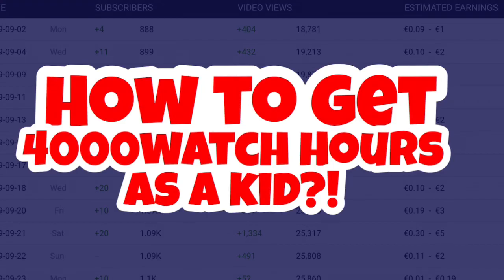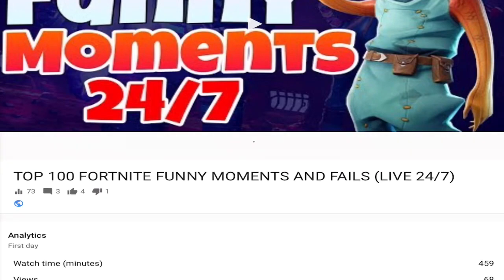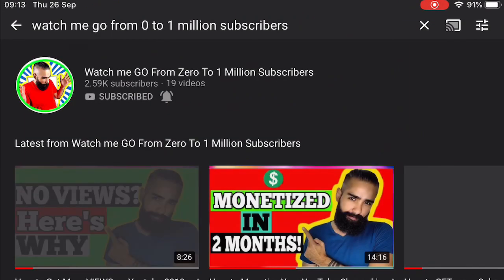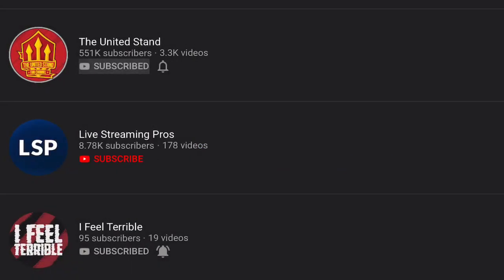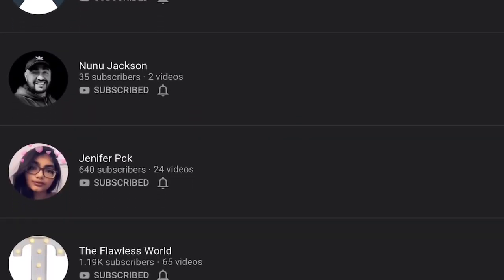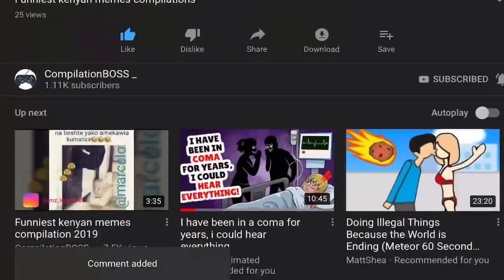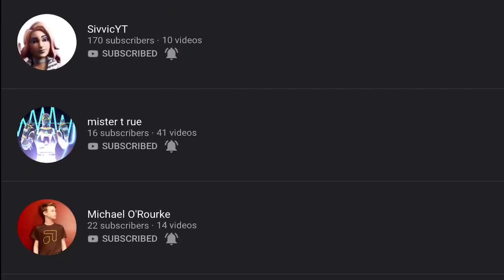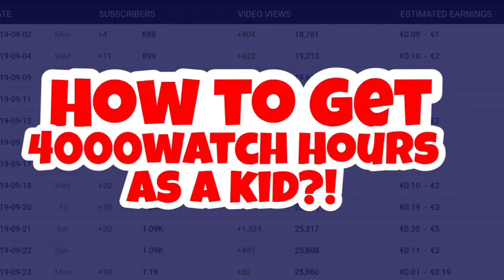How To Get 4000 Watch Hours As A Kid?!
How To Get 4000 Watch Hours ?

- how to rank youtube videos 2019 (New trick)
- How to Rank Youtube Videos Fast & Easy
- youtube seo the right way
- how to rank videos on youtube in 2019
- youtube seo tips (still working)
- search engine optimization (2019 guide)
- video marketing the easy way
- how to rank youtube videos on first page with a new trick
- seo youtube the right way
- youtube seo 2019 (still works)
- youtube seo tutorial (full guide)
- rank videos higher on youtube (easily)
- youtube seo tool
- vidiq keyword research
- vidiq tutorial (detailed)

youtube seo tool
vidiq keyword research
vidiq tutorial (detailed)